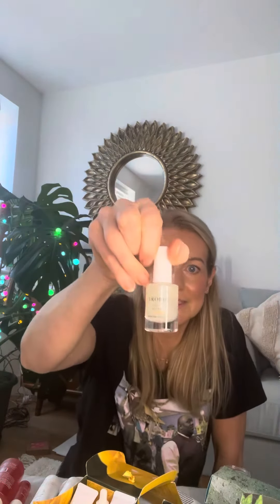Tropic Christmas Gift Collection 2024